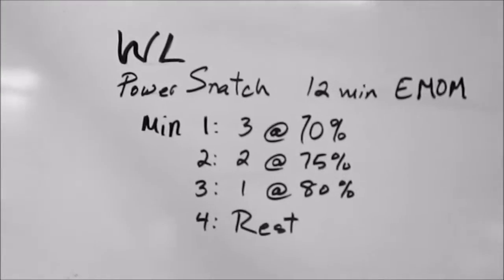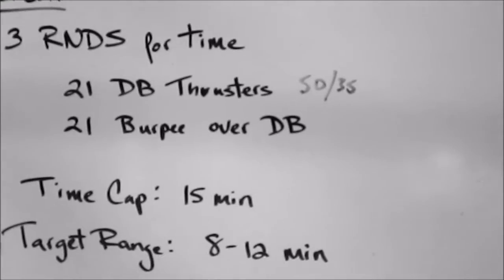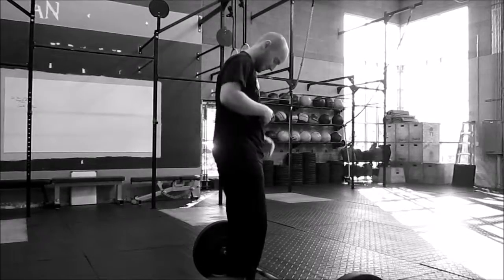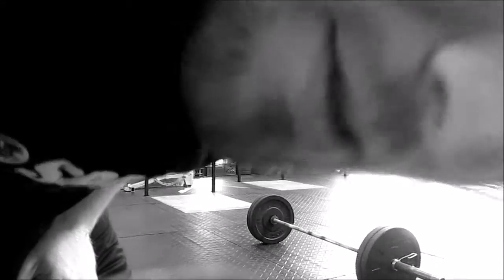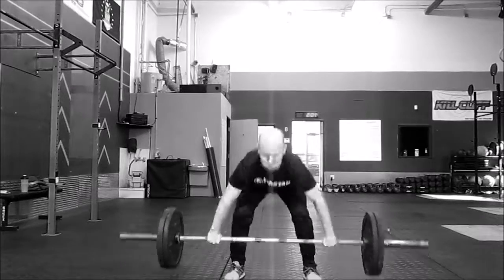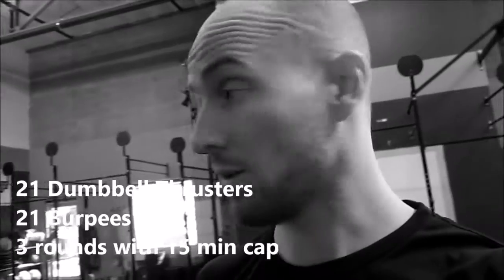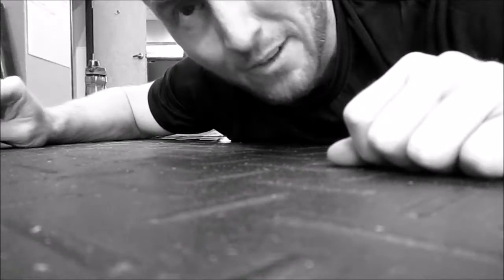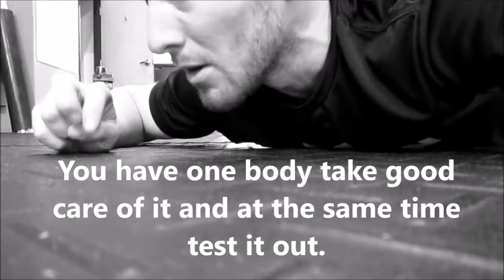Having fun in a crossfit gym